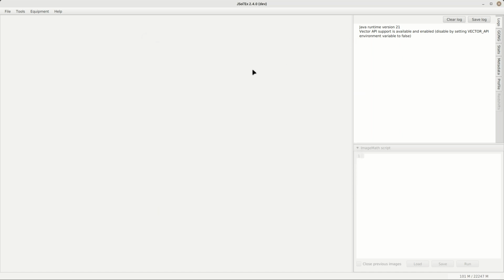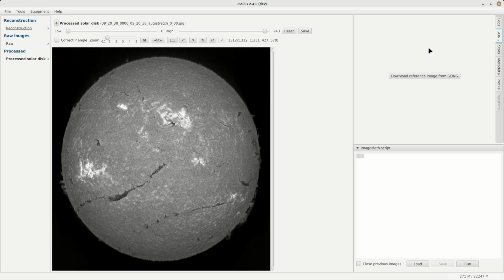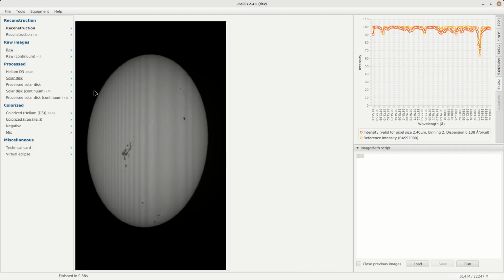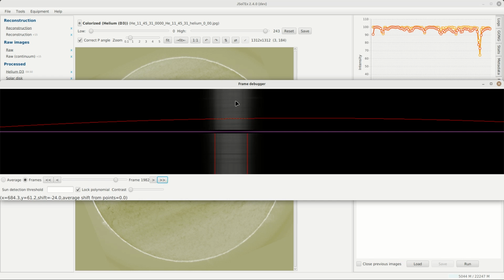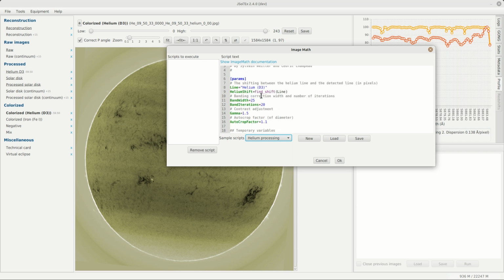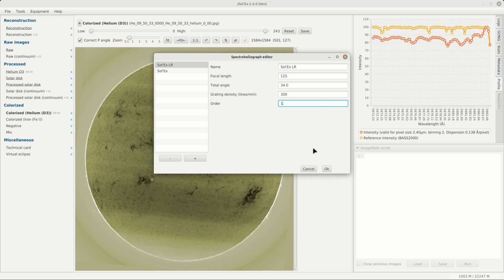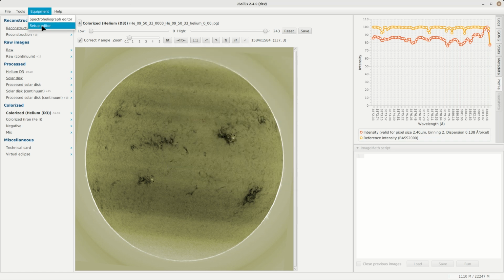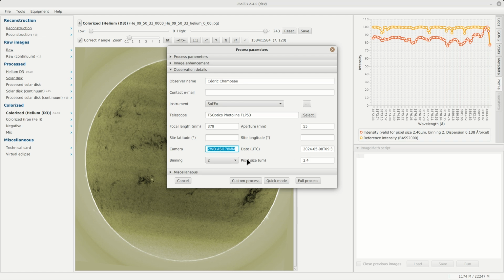What's new in JSol'Ex 2.4?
This video presents the new Helium line processing in JSol'Ex 2.4, as well as some minor other changes. Enjoy!